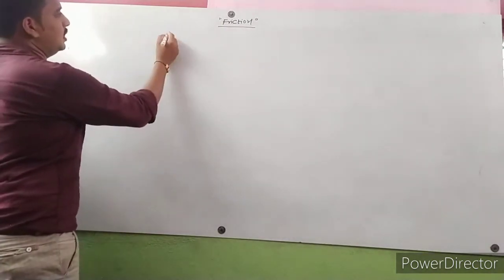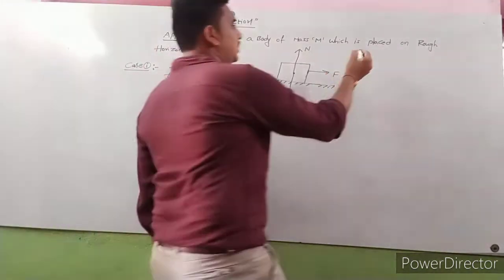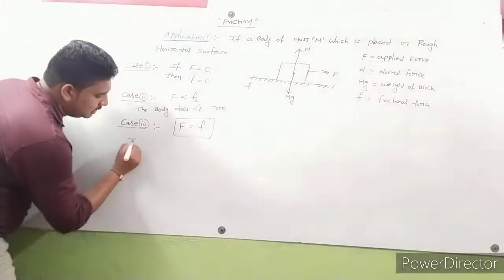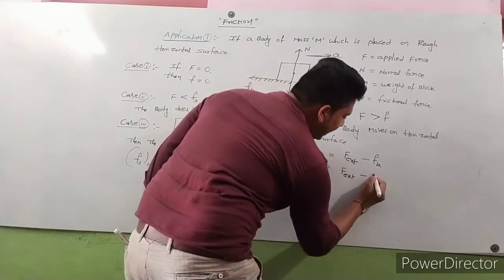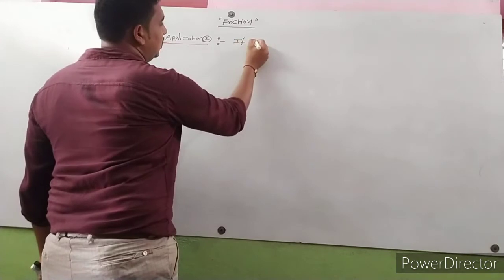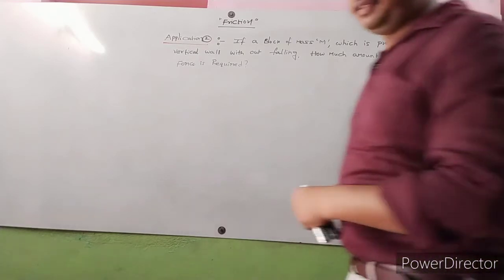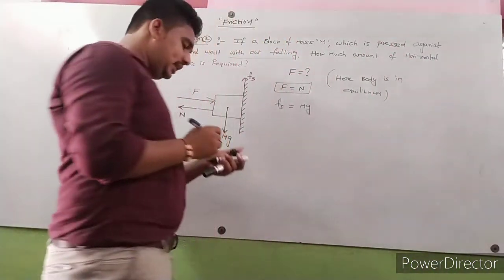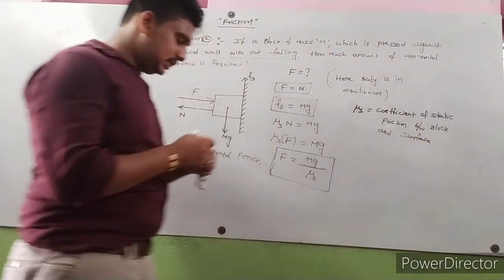FRICTION (L-4)|| Applications of Friction 1&2